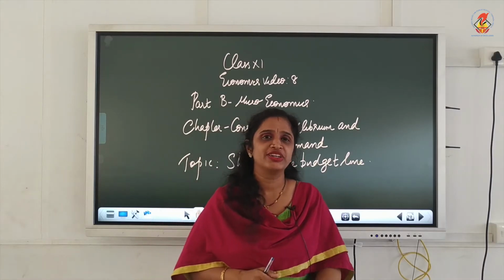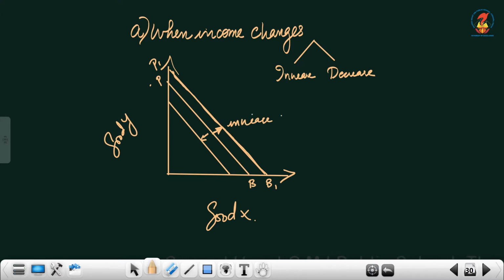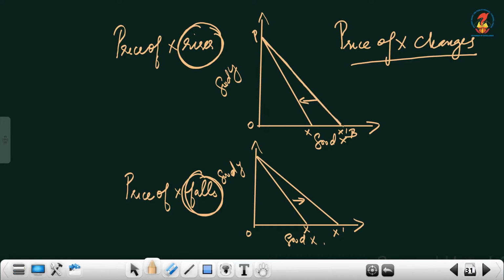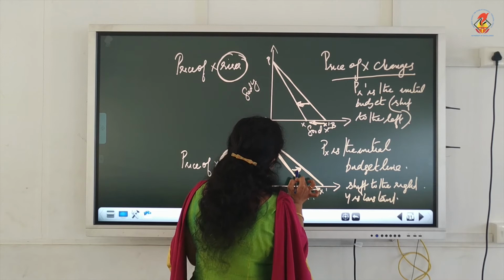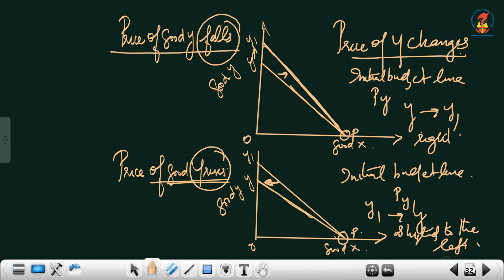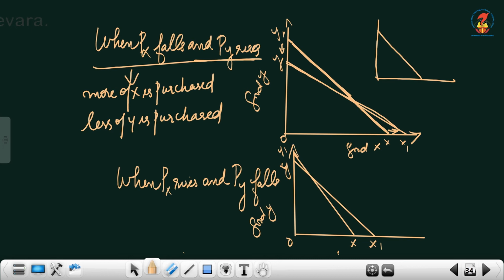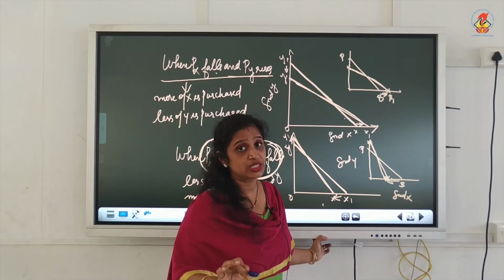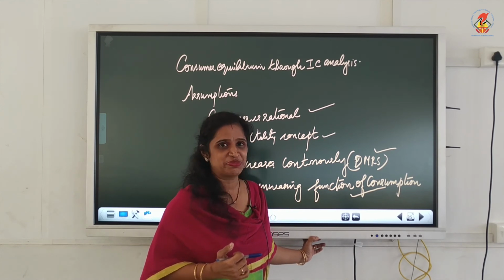Eco11 Part B Chapter 02 Consumer Equilibrium and Demand Video 08 Shift in the budget line